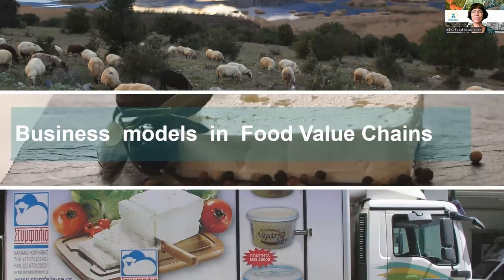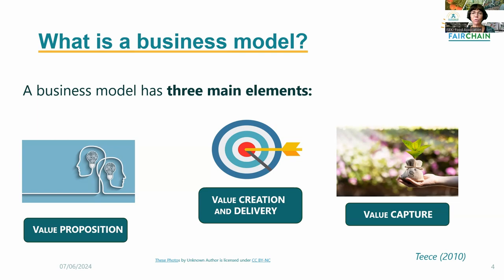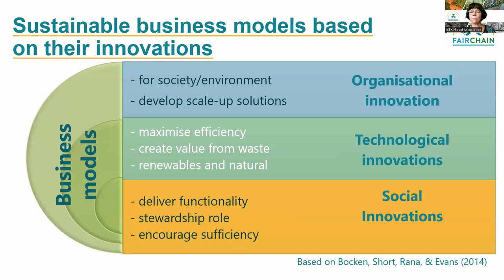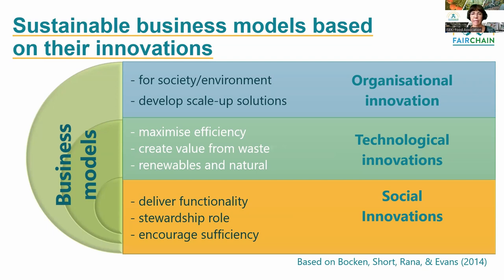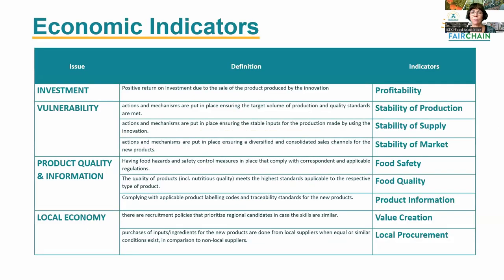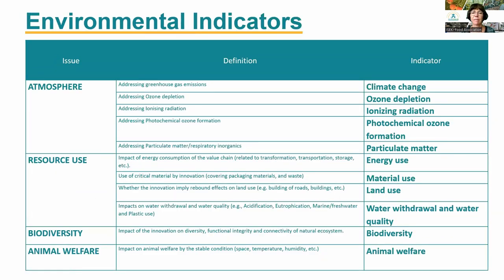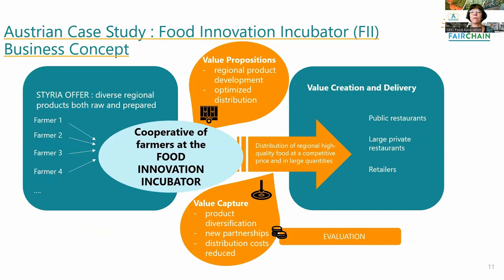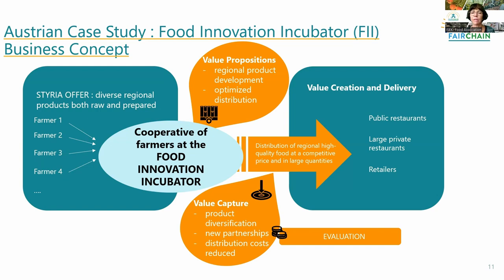Business models of the FAIRCHAIN project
Katherine Flynn presents here the business models developed on the FAIRCHAIN project case-studies